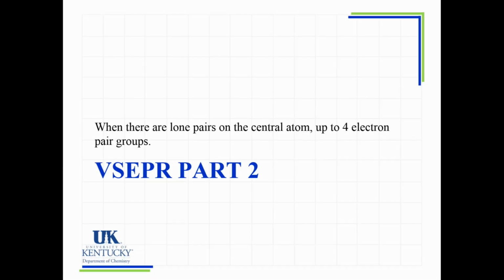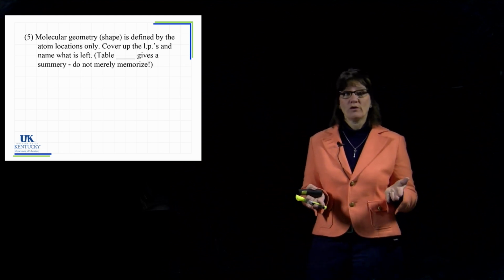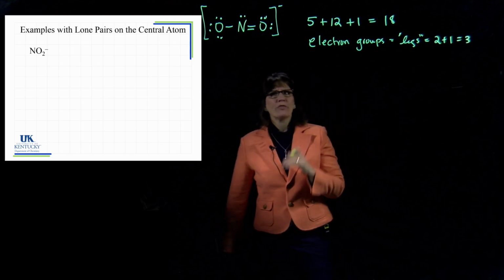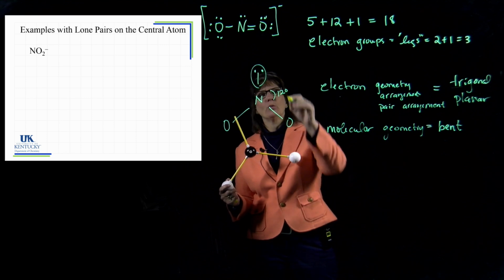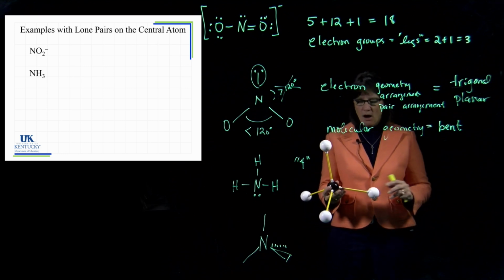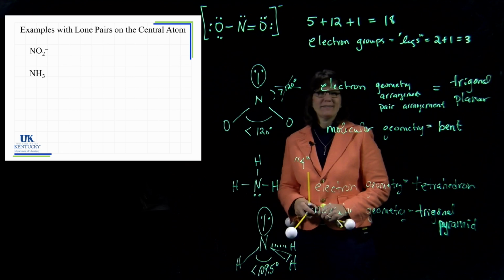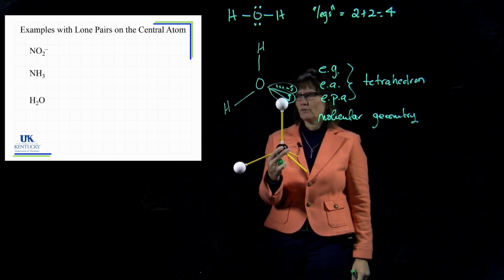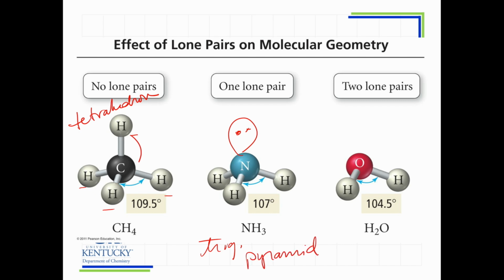07_12 VSEPR, Pt II